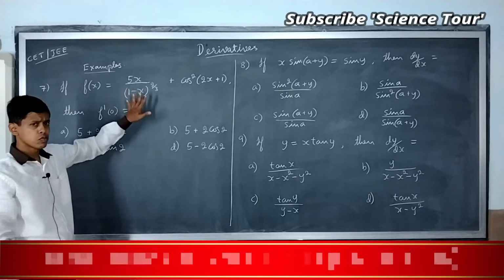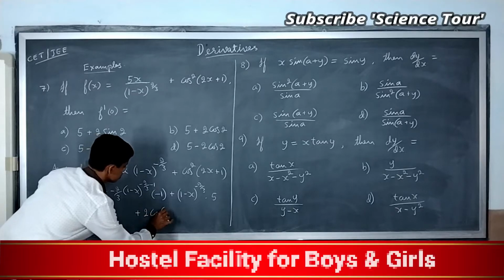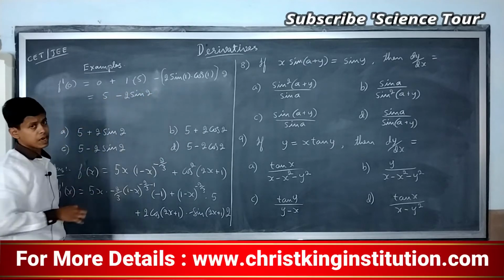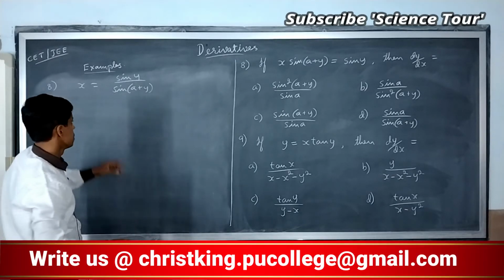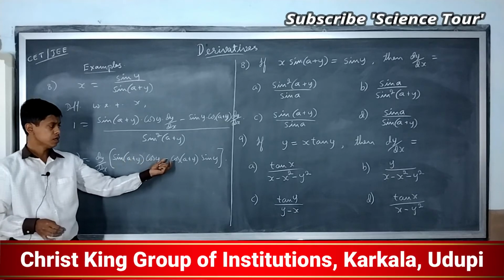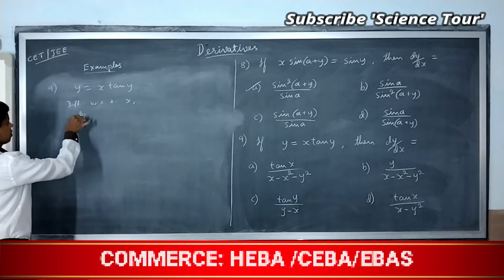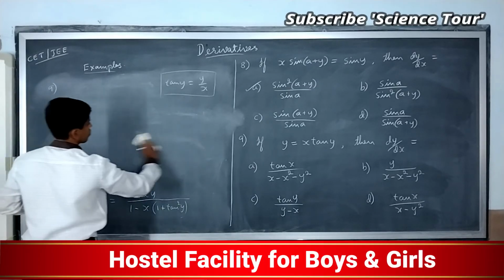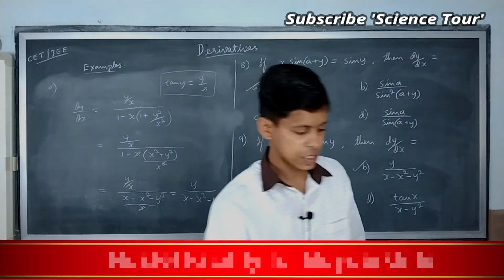CET JEE Mathematics | Derivatives (Part 3) | Mr Arun Dsouza | Science Tour PUC Science Online Class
COMMERCE: CEBA/HEBA/EBAS

SCIENCE:  PCMB/PCMC/PCMS